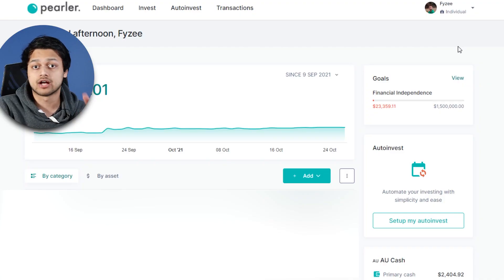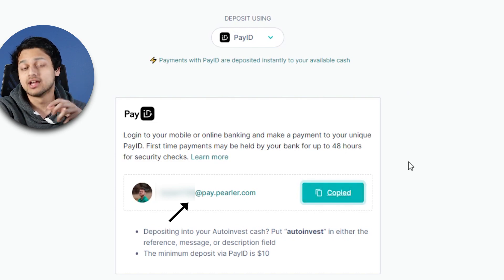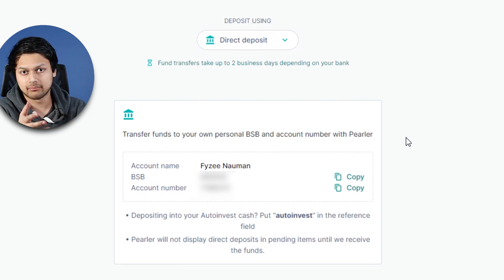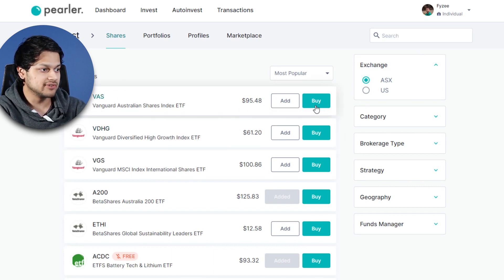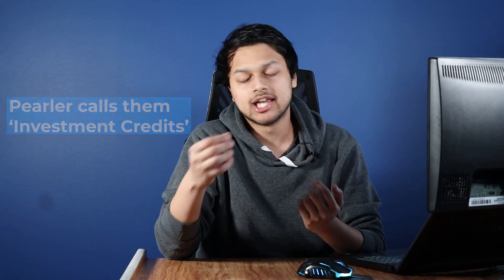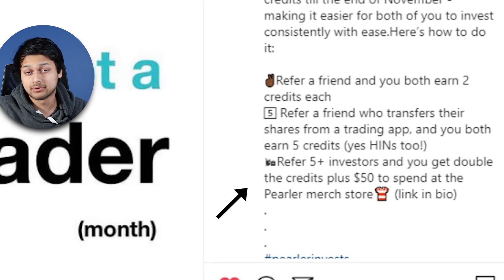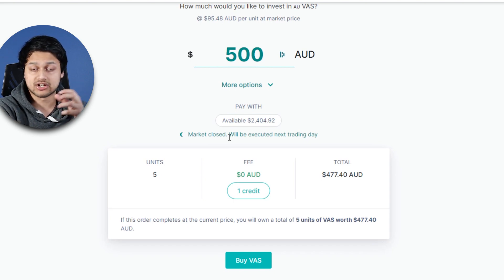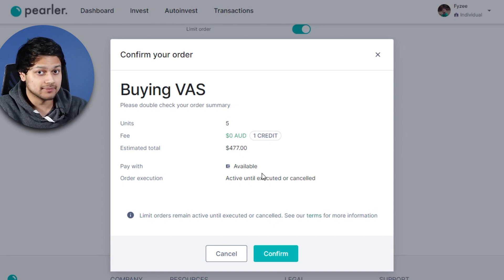Pearler Trading Tutorial (For Beginners!) - How to Buy Shares (Investing Tutorial)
Timestamps:
00:00 - Introduction
00:18 - 1. Depositing money
01:04 - Pay ID
01:25 - Other methods
02:28 - 2. Buying Shares
03:59 - $0 Brokerage?!
05:20 - FREE ETFs
05:45 - Sample Buy Order
07:00 - How Simple Was That?!?!

This video will go through how you can deposit money on this platform, the options that are available and the one which is the easiest to use.

Then we will look at how to actually buy an ETF with Pearler & all the different features that are out there in the Buying/Selling process.

▶️ I will also get a free trade on Pearler, a free stock on Stake and also 5 free trades on SelfWealth.

You should seek independent legal, financial and taxation advice about how the information in this video relates to your circumstances before you make any investment decision.

Fyzee Nauman is not liable for any direct or indirect loss caused by reliance on the information in this video.